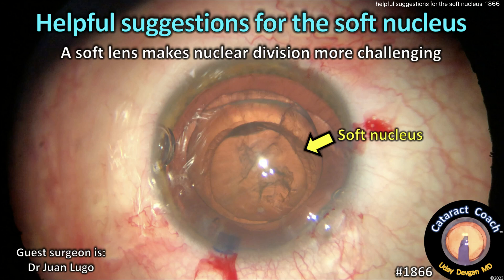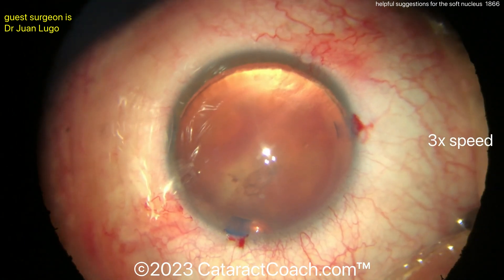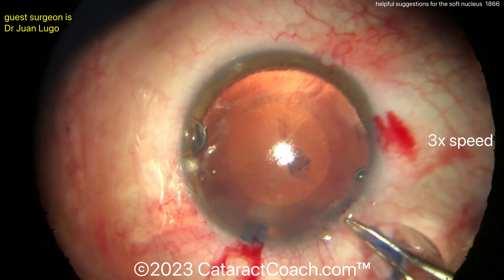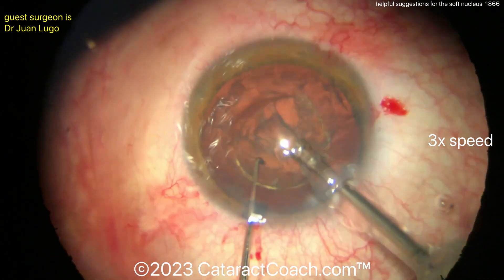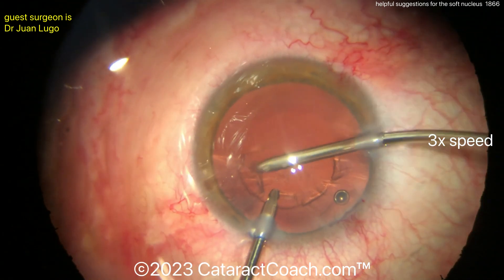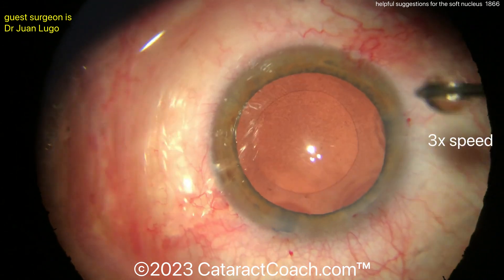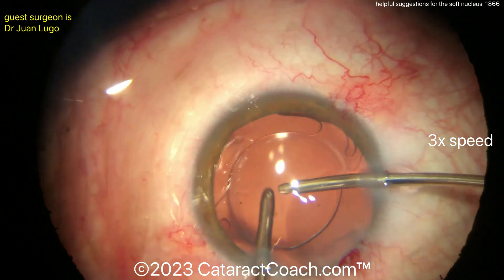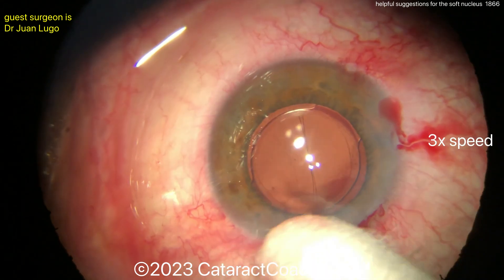CataractCoach™ 1866: helpful suggestions for the soft nucleus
In this case our guest surgeon is performing cataract surgery on a soft nucleus. These surgeries can be tricky because it's difficult to divide such a soft nucleus. My preferred technique in these cases is to use hydro-dissection to prolapse the nucleus up out of the capsular bag and then emulsify it and aspirate it the iris plane. What is your preferred technique for these cases?